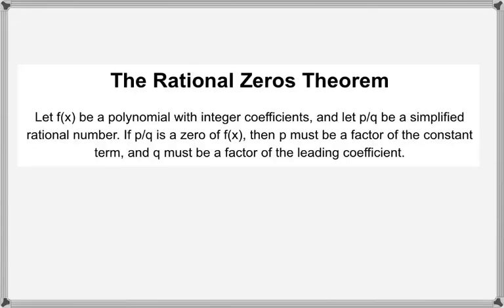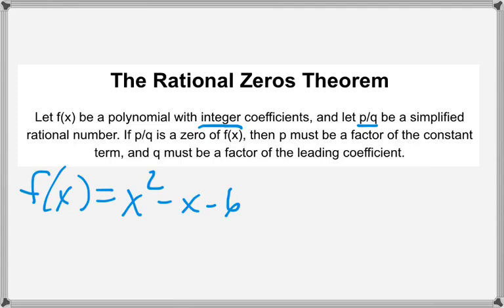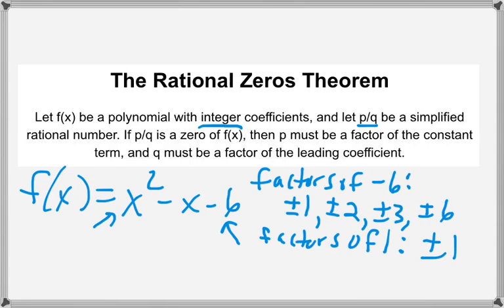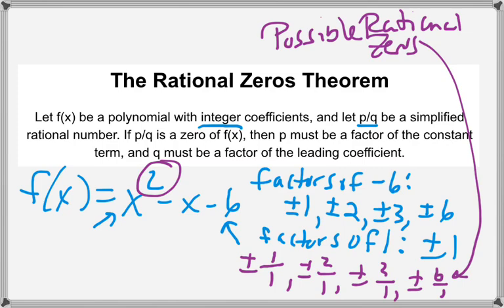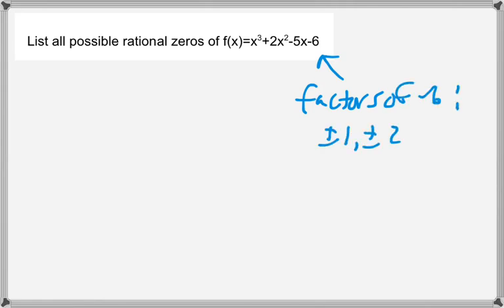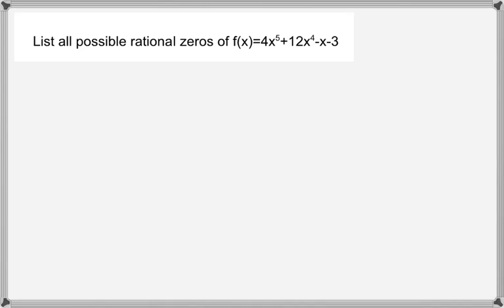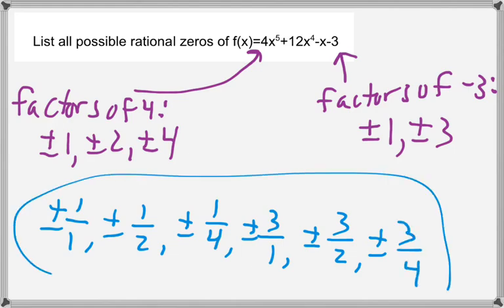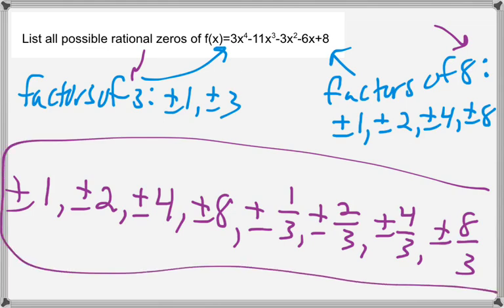Rational Zeros Theorem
Using the Rational Zeros Theorem to find possible zeros of polynomial functions